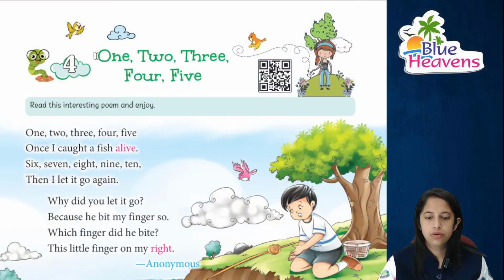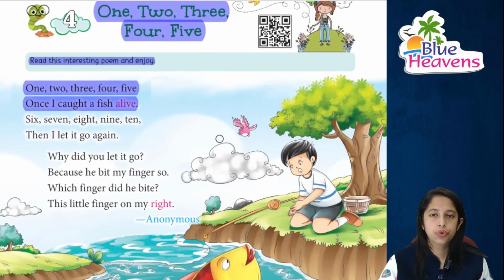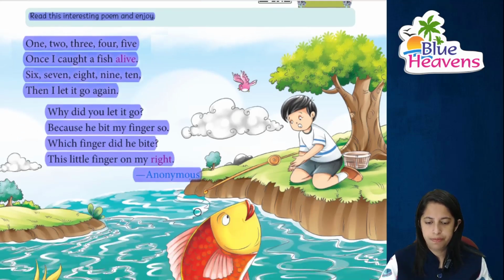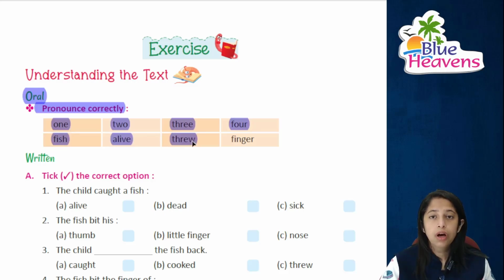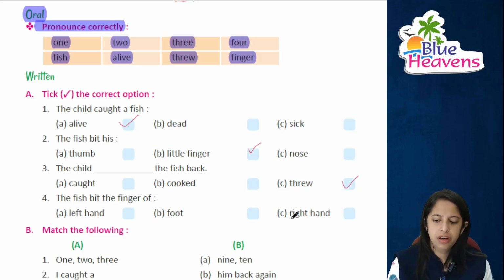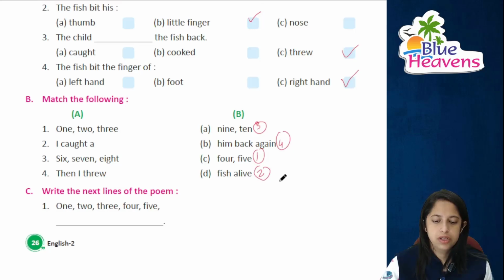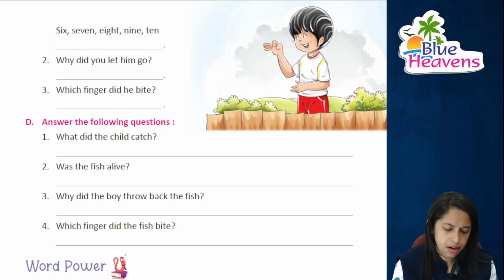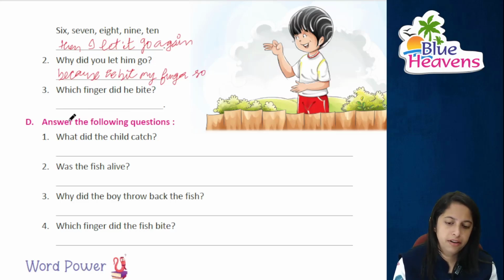English 2 Ch 4